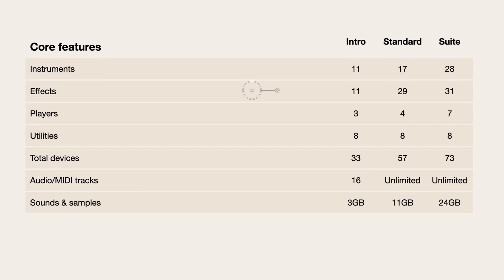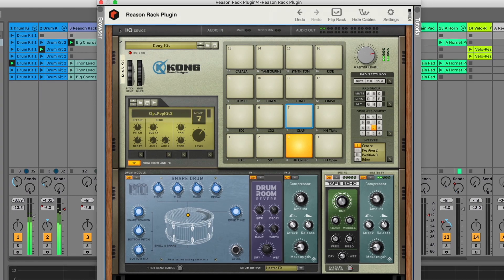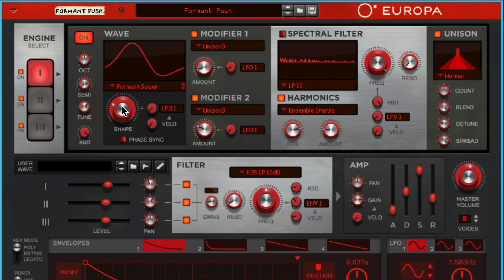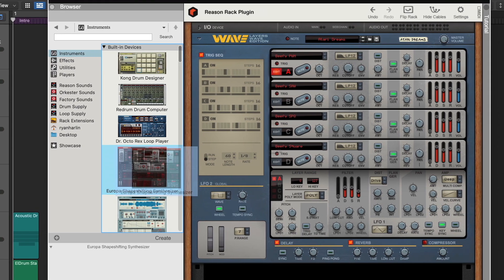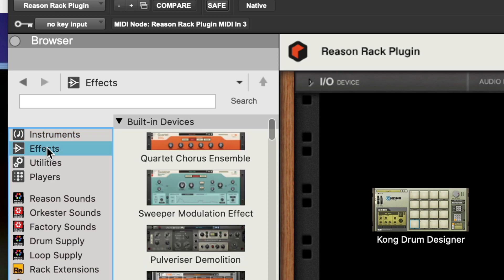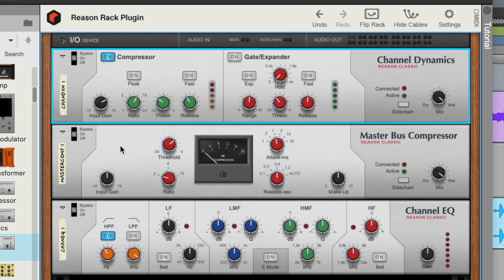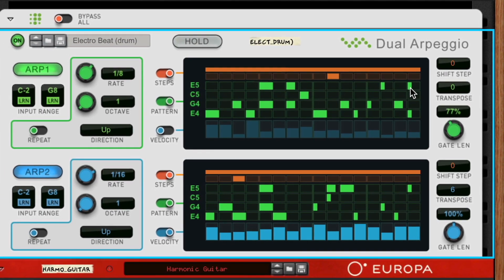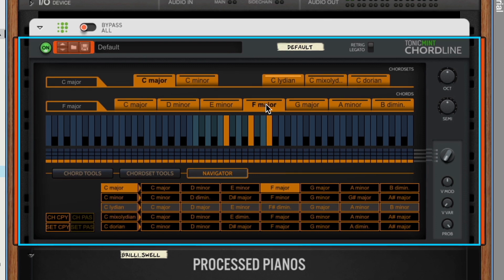An Introduction to Reason 11 Devices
Get to know the Reason Rack and, more importantly, the devices that make up Reason's Rack – from the synths, samplers, effects, and MIDI Player effects, we'll highlight what Reason's Rack is all about.